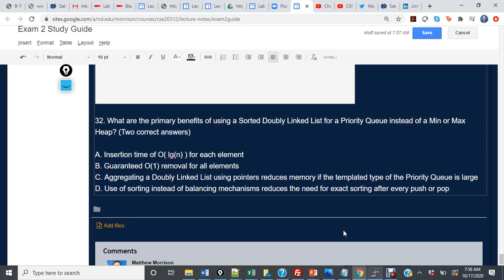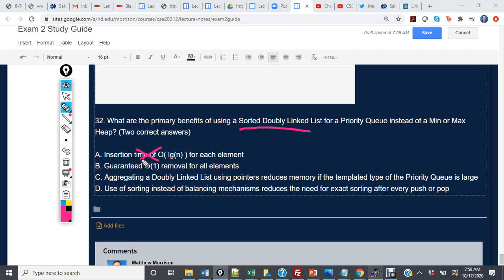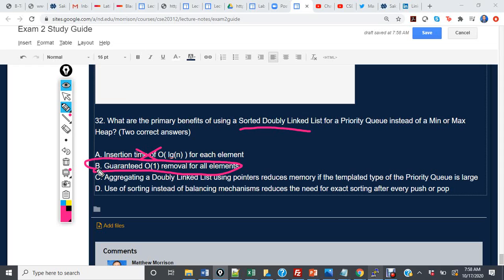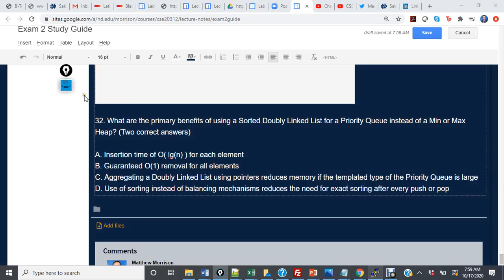CSE 20312 - Exam 2 Review - Problem 32